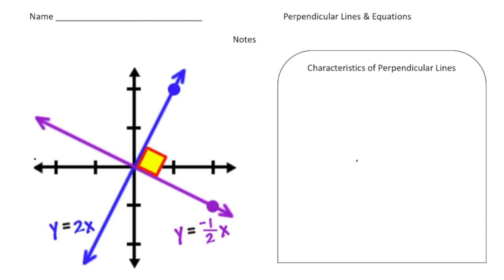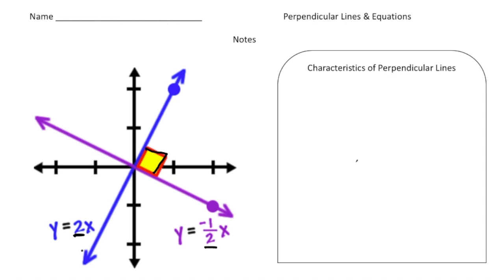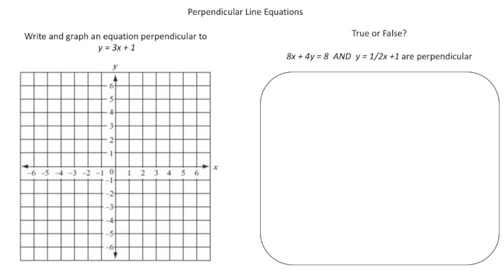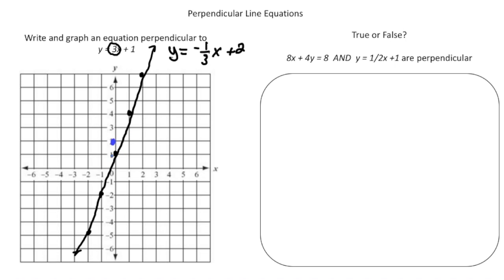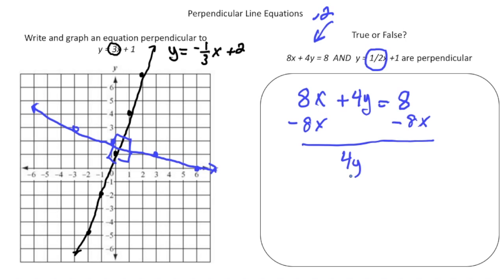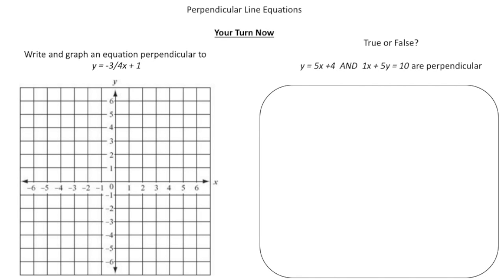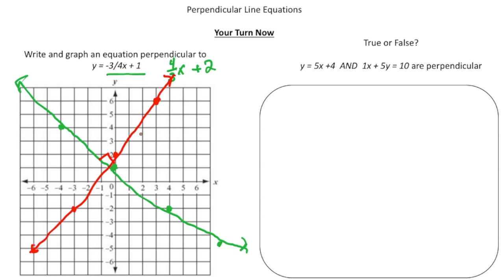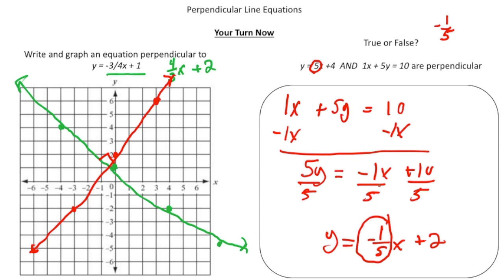Perpendicular Lines & Equations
This video is about Perpendicular Lines & Equations